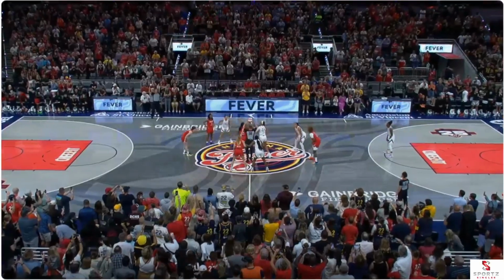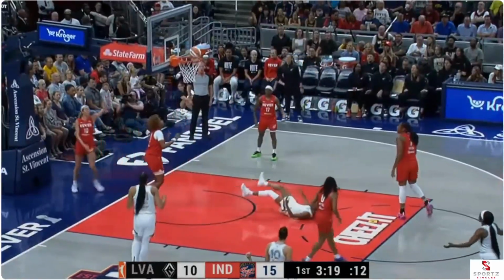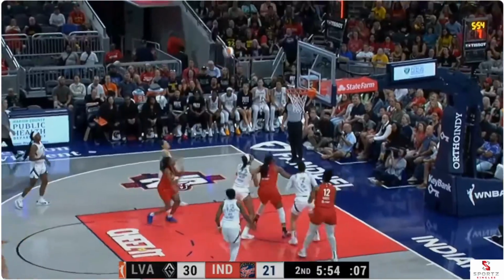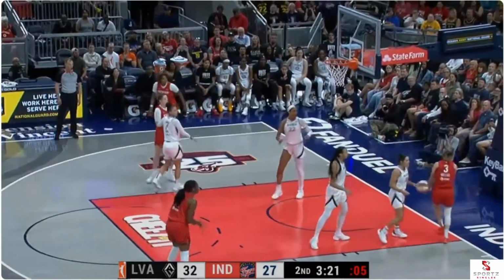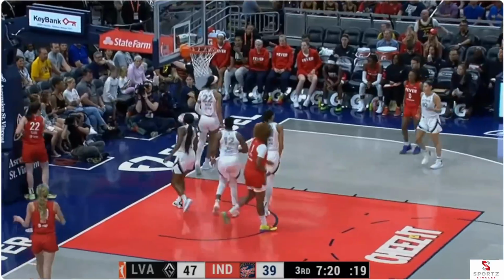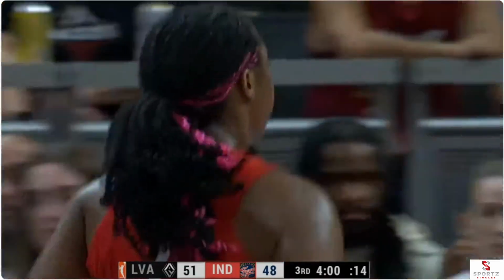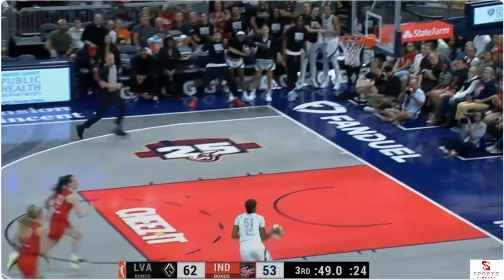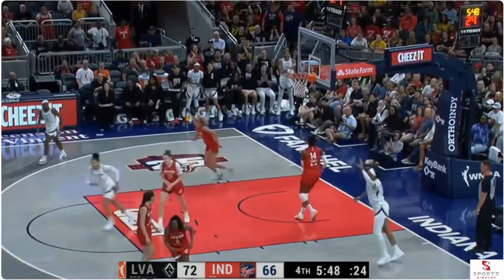Indiana Fever vs Las Vegas Aces EPIC GAME | 2024 WNBA Highlights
Relive the action from the Indiana Fever vs. Las Vegas Aces showdown! Watch as the Aces continue their dominant WNBA season, with standout performances from superstars like A'ja Wilson and Kelsey Plum. The Fever, led by young star Caitlin Clark, fought hard but couldn't keep up with the reigning champions. Don't miss the key moments, clutch plays, and game-changing highlights in this exciting WNBA matchup!